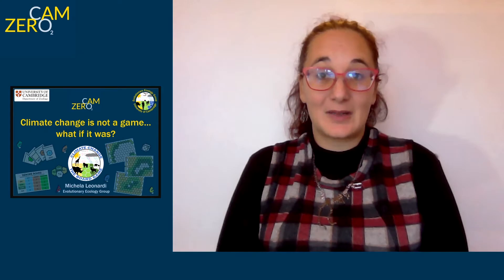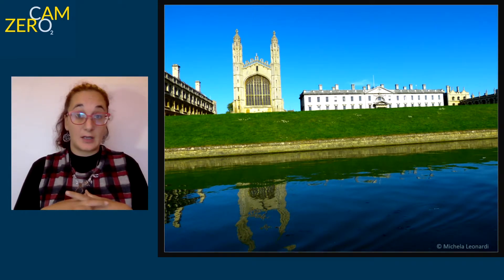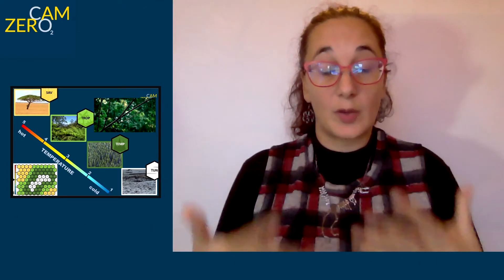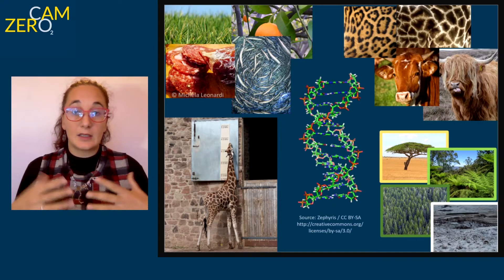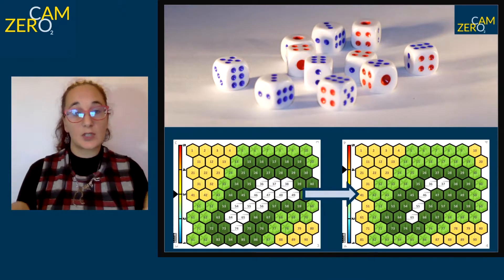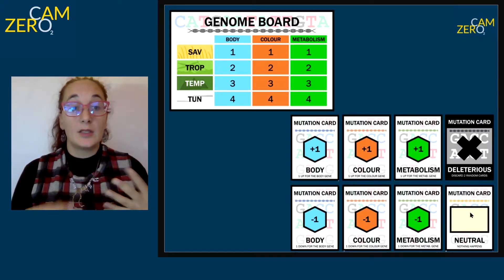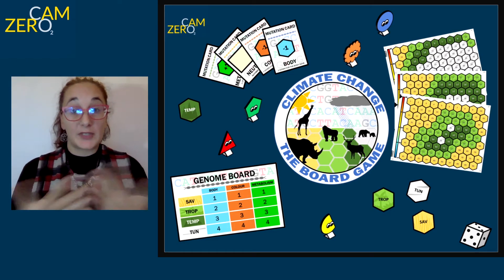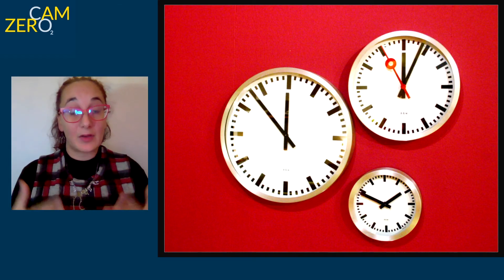Climate change is not a game... what if it was?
Michela will present “Climate change – the board game”, a free educational resource that, while playing a game, shows the effects of natural or anthropic climatic changes on animal species. It is inspired by the research of the Evolutionary Ecology group at the University of Cambridge